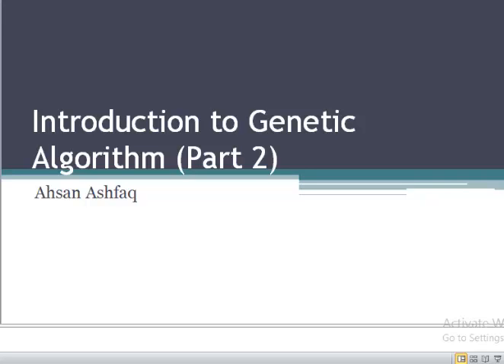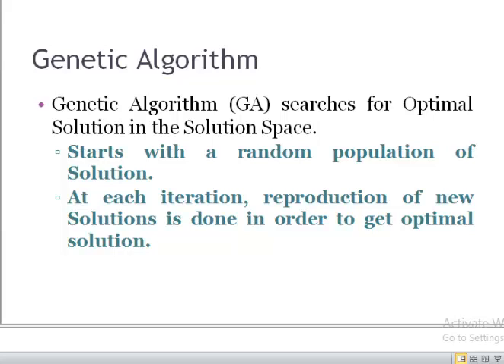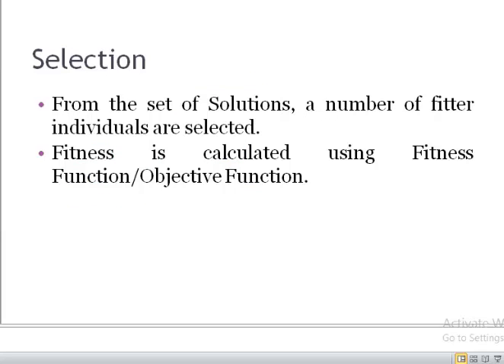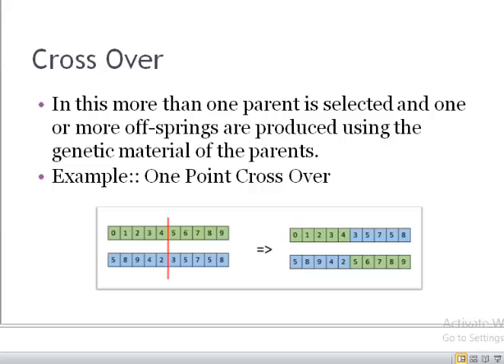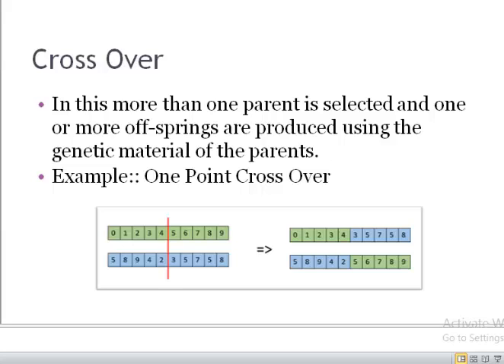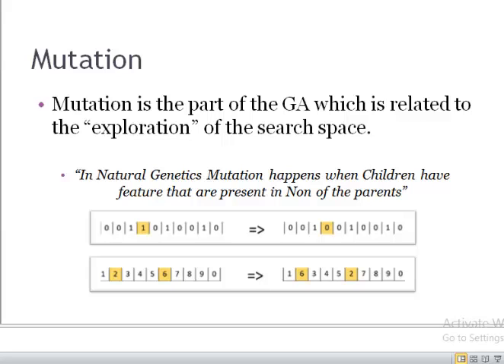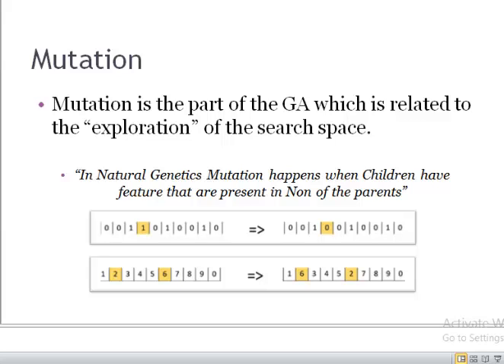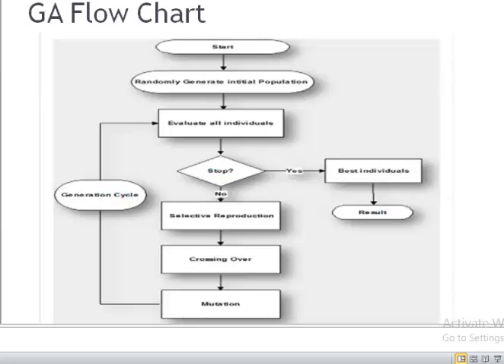intro to genetic algorithm part 2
This is the part 2 of the series of intro to genetic algorithm tutorials. In this video i have tried to explain the sophisticated operators of genetic algorithm. The application of GA operators is described in exploring the solution space.